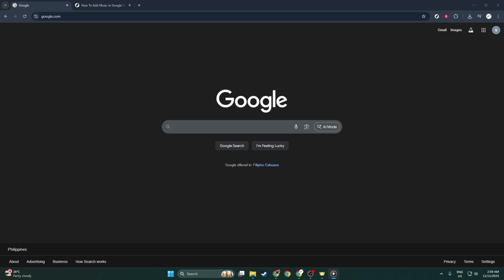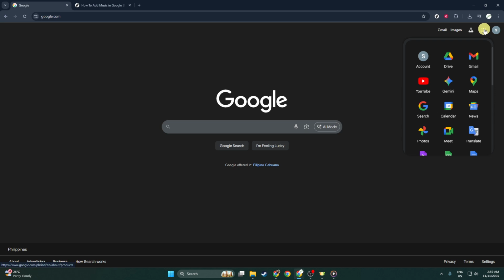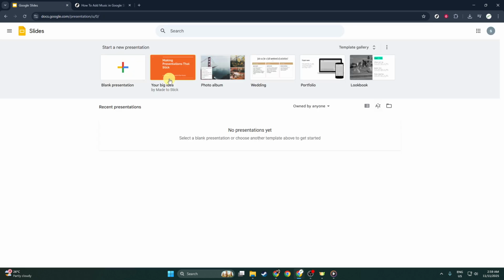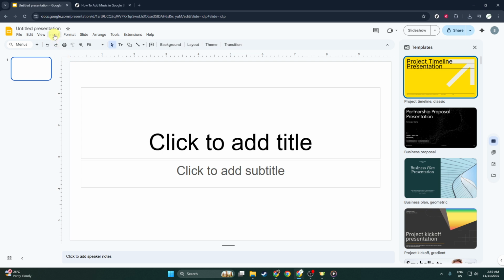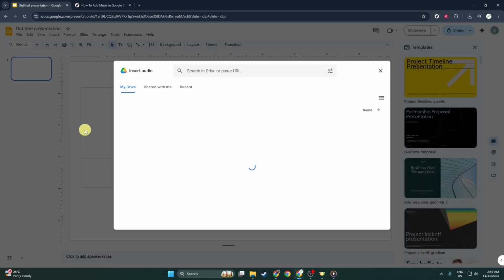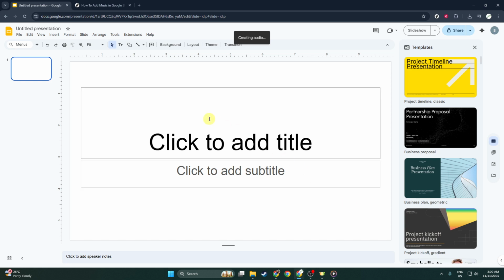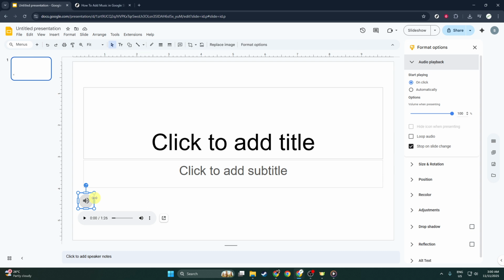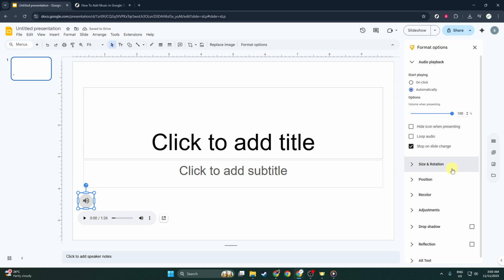How To Add Music In Google Slides (Step By Step Guide)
How To Add Music In Google Slides (Step By Step Guide) In this video, I’ll show you how to add music in Google Slides using a simple step-by-step guide. This beginner-friendly Google Slides tutorial walks you through adding audio, choosing the right settings, and making your presentation sound more engaging.

You’ll learn how to insert music, adjust playback options, and make your Google Slides presentation flow smoothly. If you’re new to Google Slides or just need a quick guide, this walkthrough will help you set everything up in minutes.